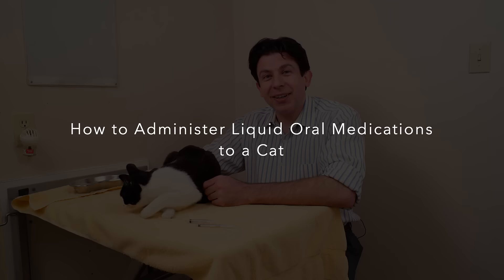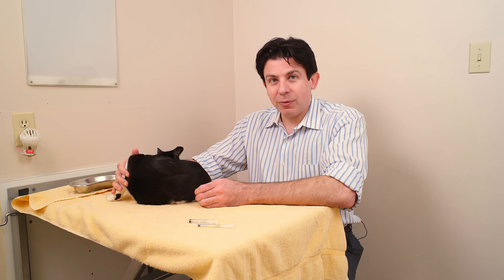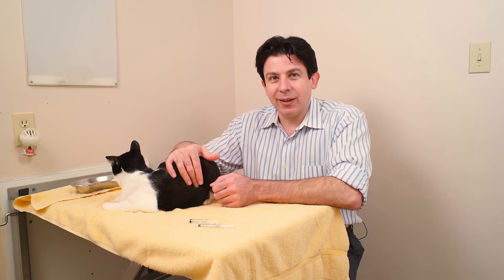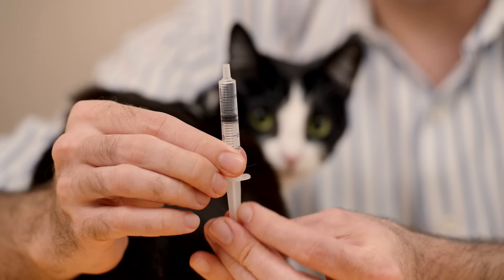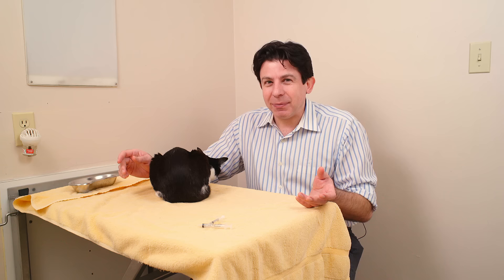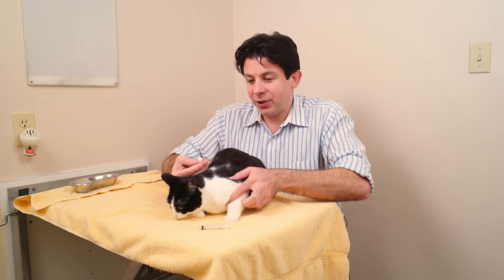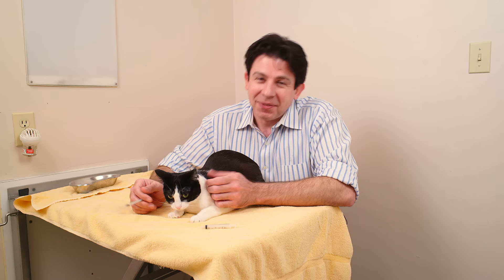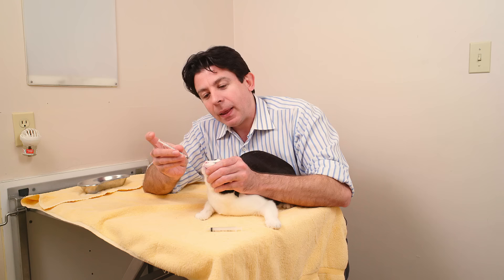How to give liquid medication to a cat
How to give liquid meds to a cat is one of my most frequently asked questions.  You can also look at my "How to give a cat a pill" video (featuring Mr. Pirate)

I do a bit of a preamble so if you want to just look at the technique, it starts around 7:20.

Hit that Super Thanks button if you find the video helpful!